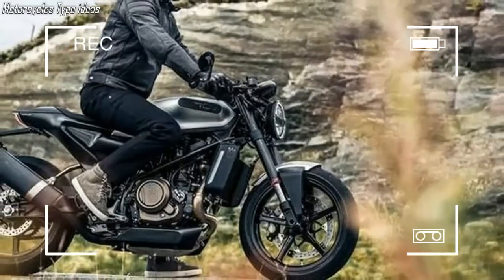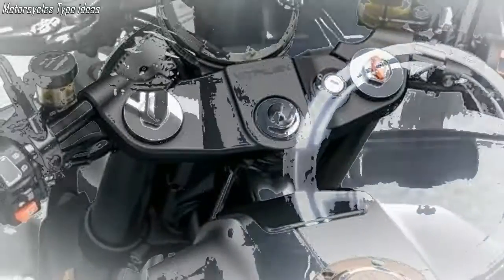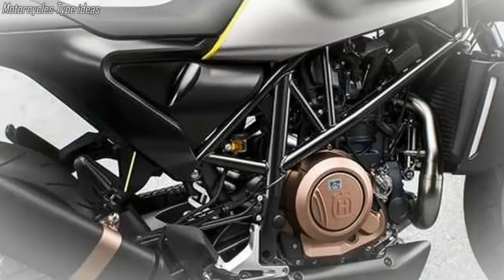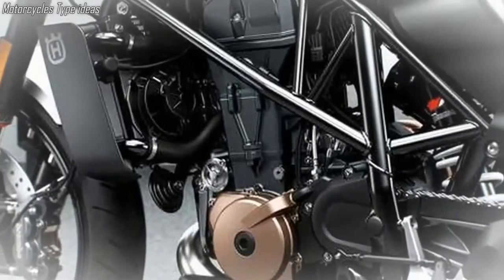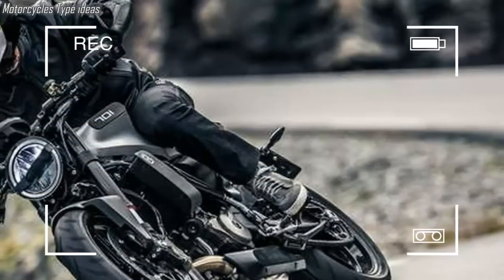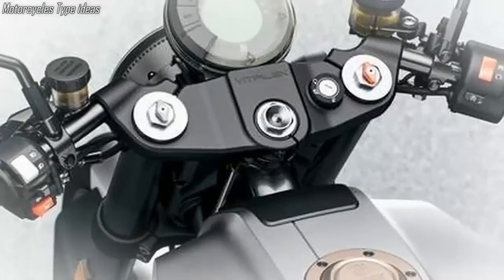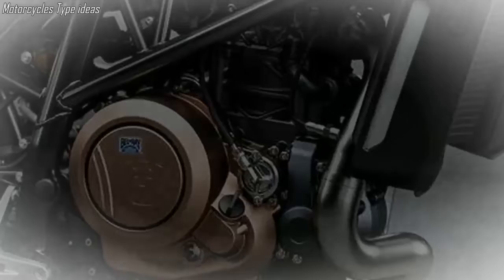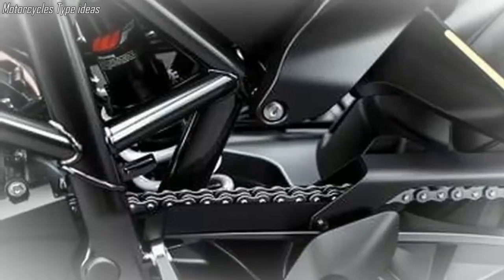Announcement New Released The Husqvarna Vitpilen 701 | Details 2018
It’s been a long three years since Husqvarna unveiled the Vitpilen 401 and Svartpilen 401 at the EICMA show in 2014, announcing to the world that it chose a whole new direction. A long three years of more teasers and hoping that we’d see a production version, and Husky released the Vitpilen 701 concept and announced that we’d be getting a futuristic café racer in both small and medium sizes.